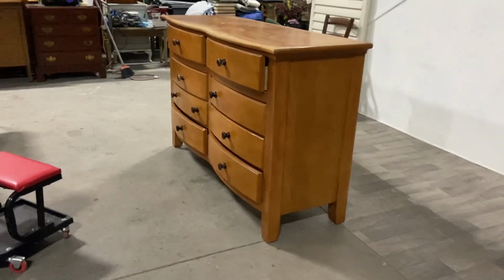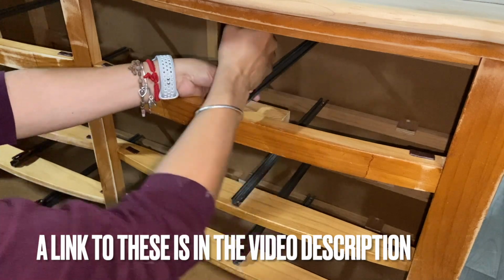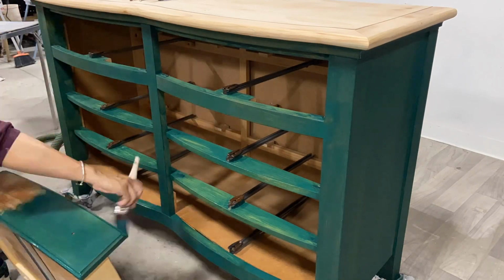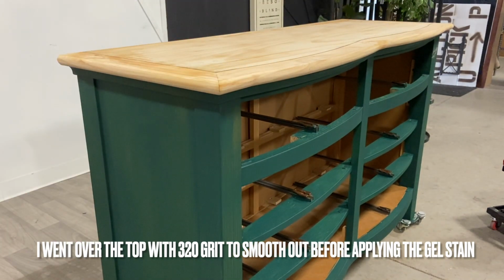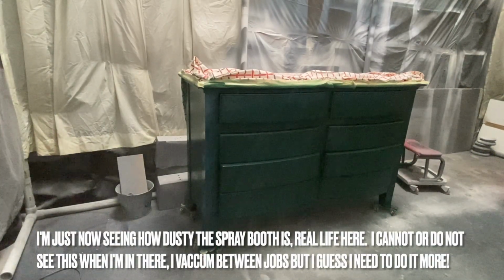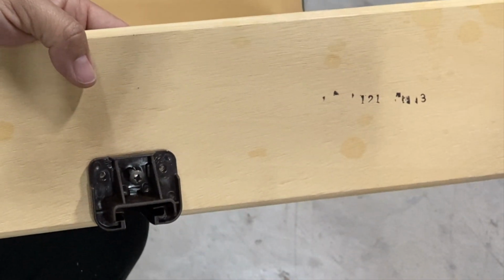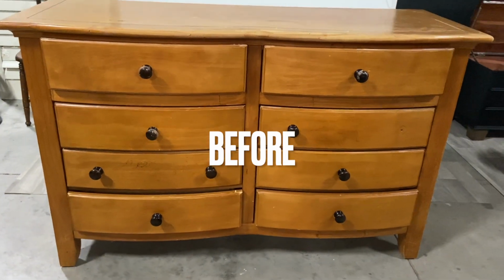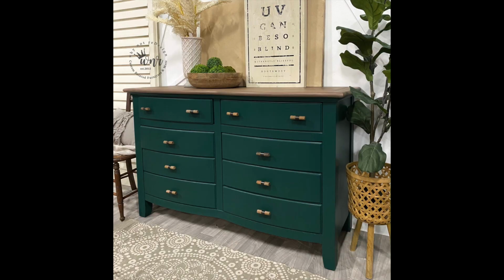Extreme Furniture Makeover | Painted Dresser | StainedTop | Trash to Treasure Makeover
Hey y'all I am working on the dresser you chose for me to thru my community tab.  Thanks to those of you who voted
I have avoided this one for a few months but here it is. let me know what you think 💚

I used Au Natural, Black Magic and Tobacco Road
I used Suzanne's Garden but also love Orange Grove and Flannel scents

*Drawer Slide Track Glides

*Liner and drawer hardware were purchased at Home Goods locally

My name is Eliana Roseberry owner and creator at Why Not Redesign, please follow me for more reDesigns and daily posts:

Amazon whish list